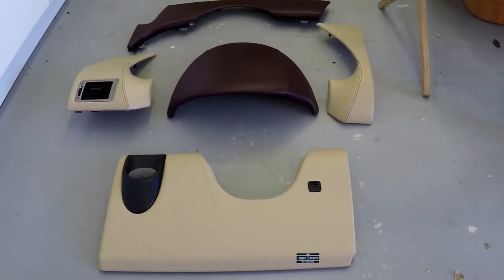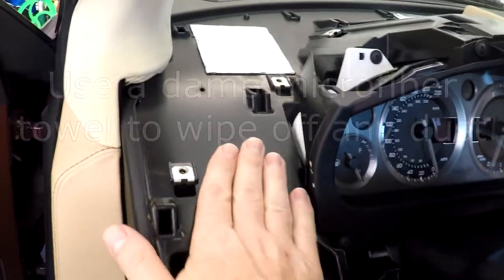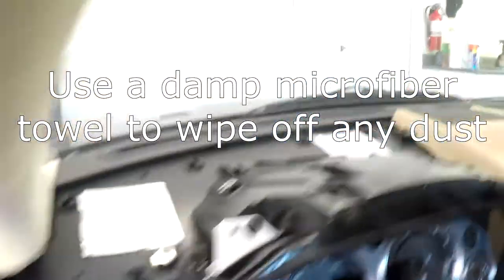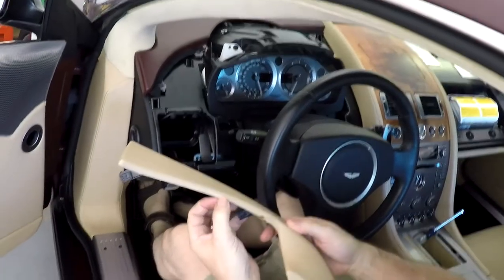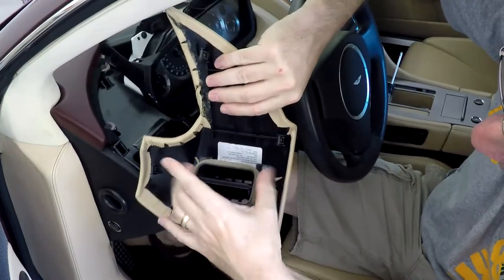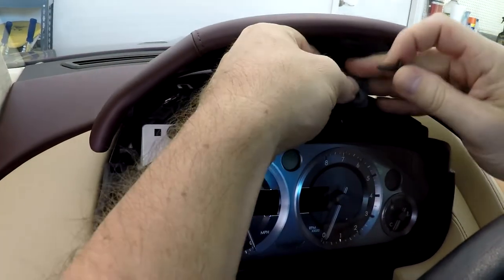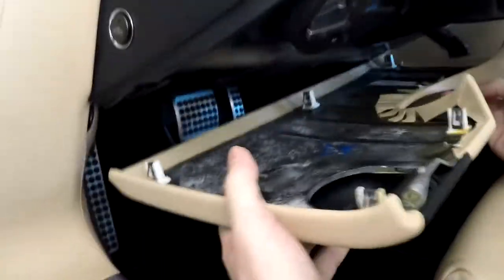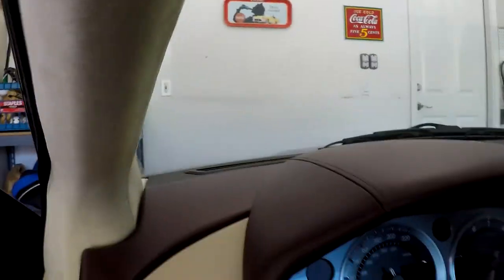How to Install the Drivers Side Instrument Dash Panels into an Aston Martin DB9 or DBS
How to Install the Drivers Side Instrument Dash Panels into a 2005 Aston Martin DB9 Coupe.  More details can be found on my companion blog